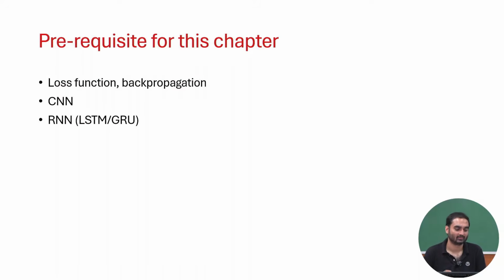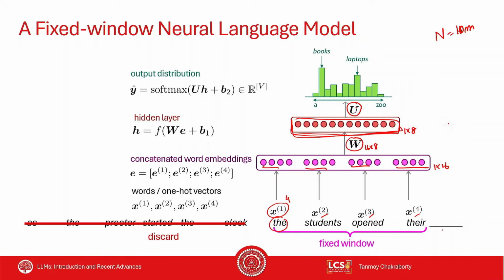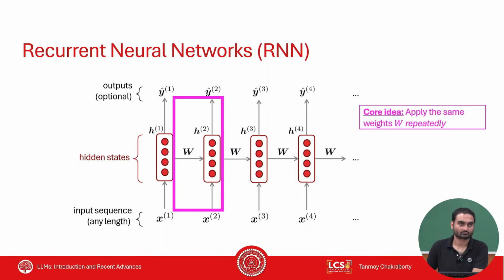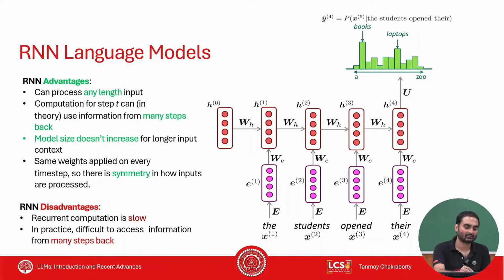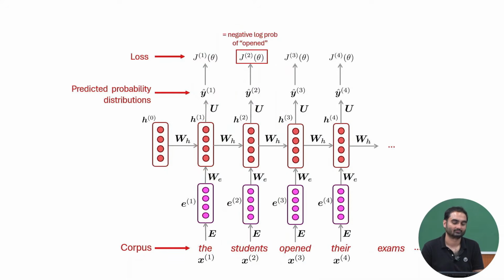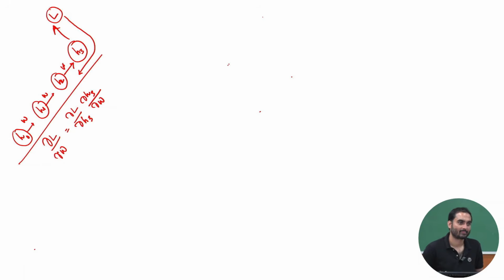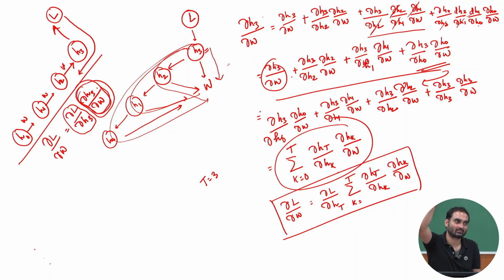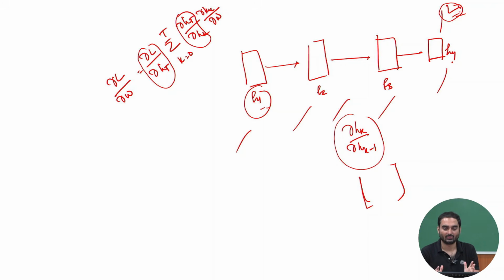Lec 10 | Neural Language Models: CNN & RNN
This lecture provides an overview of language modeling using neural network variants like CNNs and RNNs, focusing on the essential training algorithm, backpropagation through time, crucial for anyone looking to deepen their knowledge in neural language models.

📚 Suggested Readings:
- Backpropagation Through Time: What It Does and How to Do It
- Chapter-10 (Sequence Modeling: Recurrent and Recursive Nets), 'Deep Learning' book by I. Goodfellow, Y. Bengio and A. Courville

Step into the world of Neural Language Models focusing on Recurrent Neural Networks (RNNs) and their variants like CNNs in this lecture. Discover the dynamics of language modeling using different neural network architectures and gain a thorough understanding of the training processes involved, particularly backpropagation through time. This session is designed for learners interested in the practical applications and theoretical underpinnings of neural networks in language modeling.